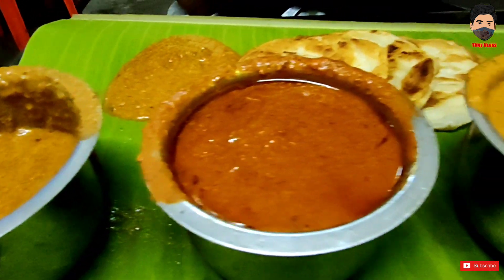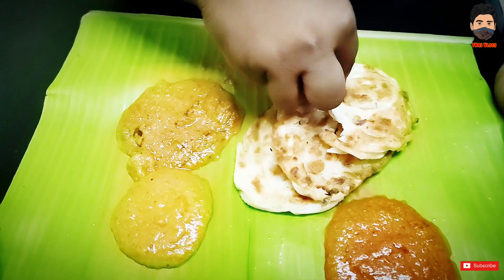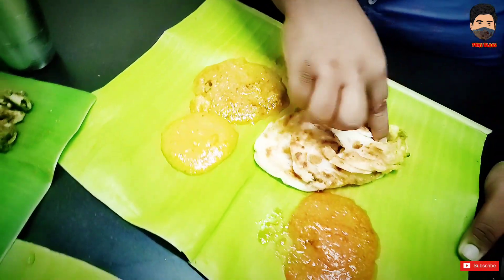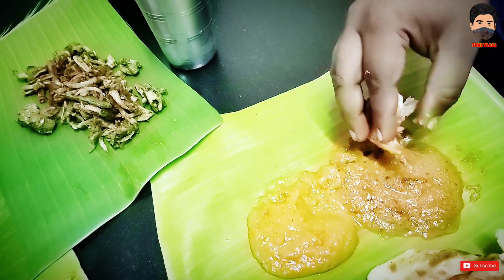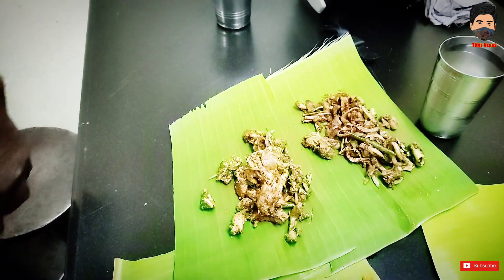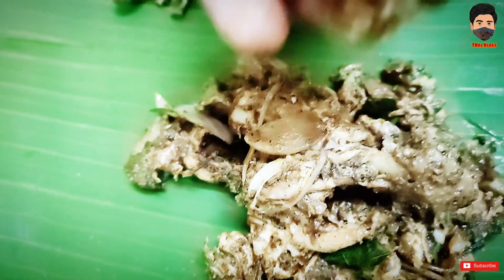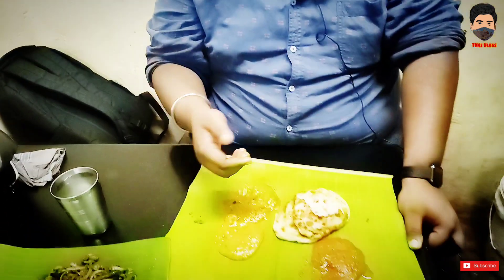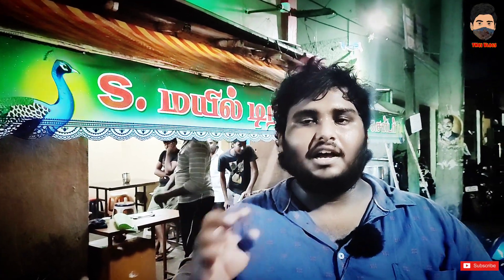மயில் Traffic Jam without Traffic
This is a vlog about Experiencing Trichy's most Fav spot. It is very busy place in trichy. The name is very apt for the shop. Mayil Traffic Jam is an emotion of Trichy people. Do watch the video and get experienced.

Details:
Mayil Traffic Jam, Trichy.

map location above the title.

Price:
Parotta: 10
Boti: 60
Pepper fry: 70